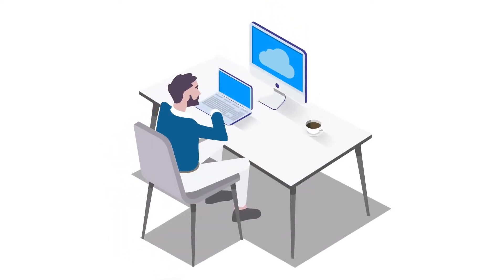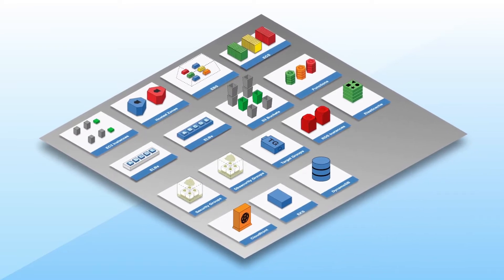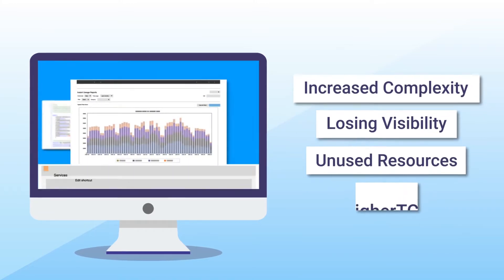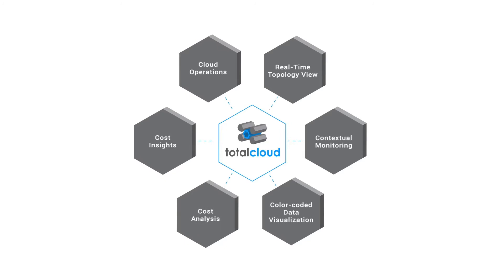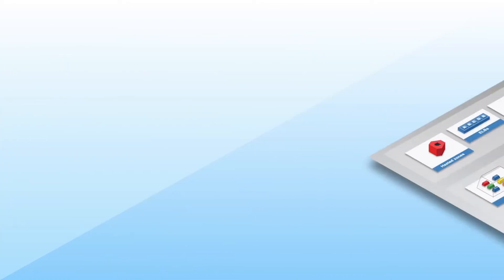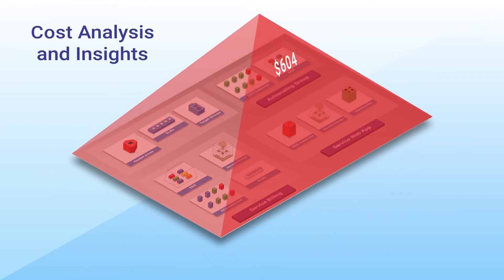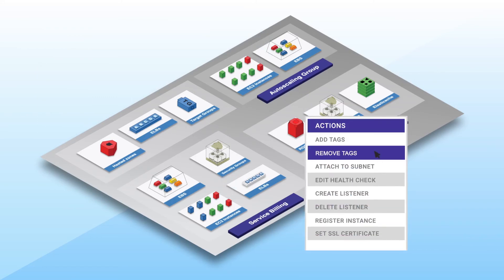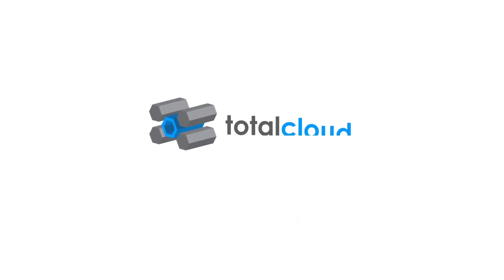TotalCloud - The Visual & Interactive Cloud Management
TotalCloud is a visual and interactive cloud management platform. Built using a 3D gaming engine, it helps monitor and analyze all the cloud infrastructure frame by frame based on user's actions and renders it in real-time. Sign-up to try